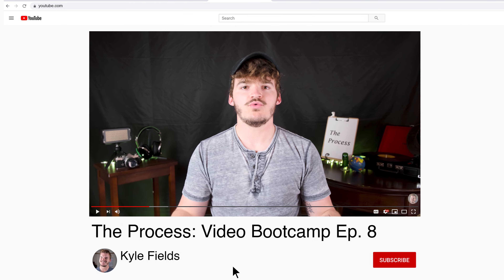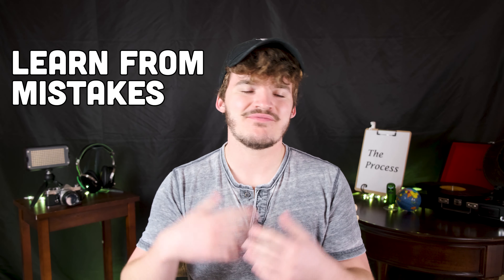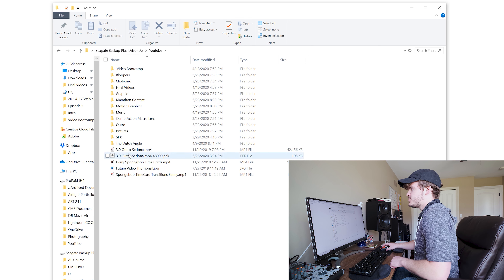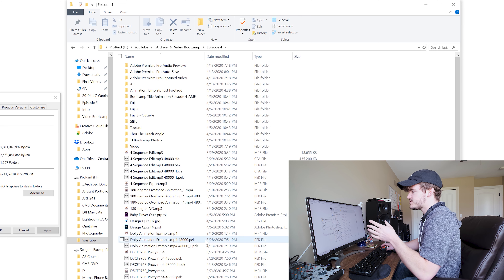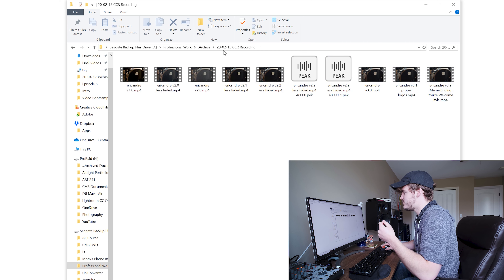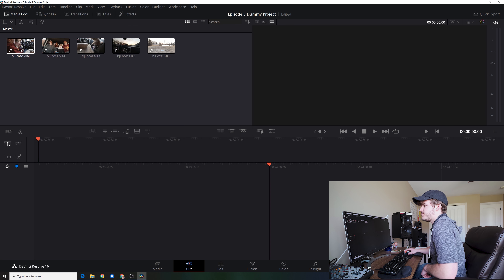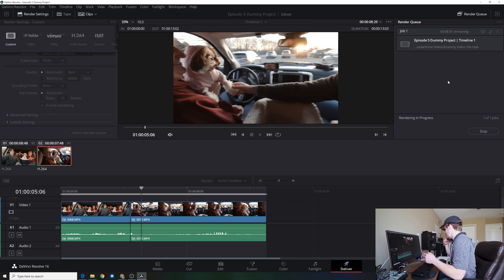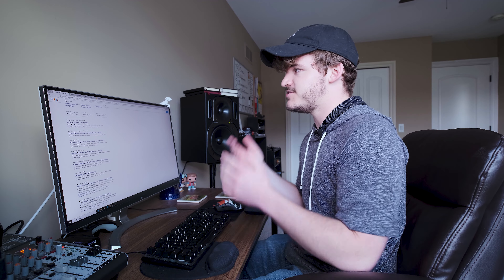Making Videos as a Beginner - The Process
We've covered the production process in an earlier video, and in this video, I go over what it should be like for entry-level and beginner video makers.

Most of this video covers file management and basic post-production. I wanted to show you what my file management looks like at this stage. This is because I have a huge pile of unorganized files swept under the rug from previous years. Getting you in to a system now, will help you stay organized as you go along.

Let me know how you like the content in the comments below.

-Self Improvement-
Gaining new experiences is how we extend our lifetime. Days feel longer, and we gain more meaning. Keep growing!